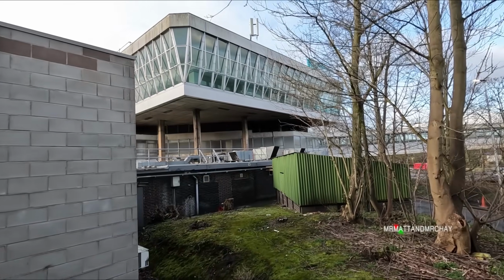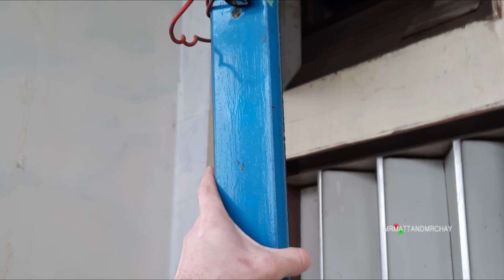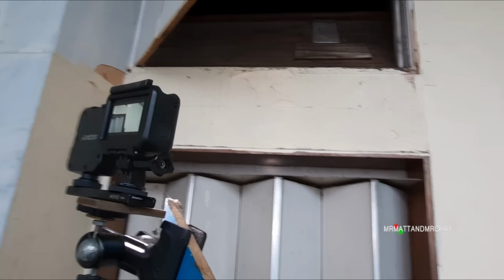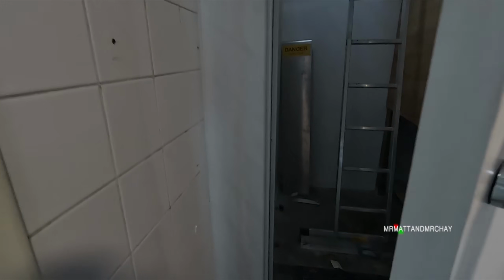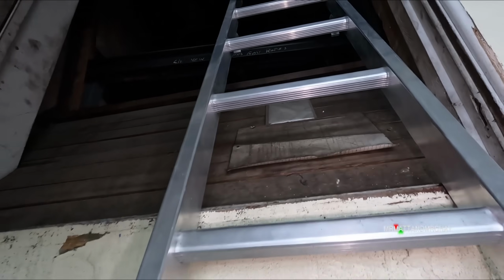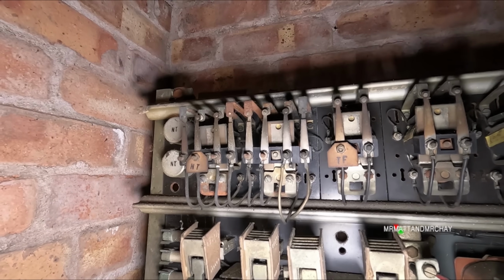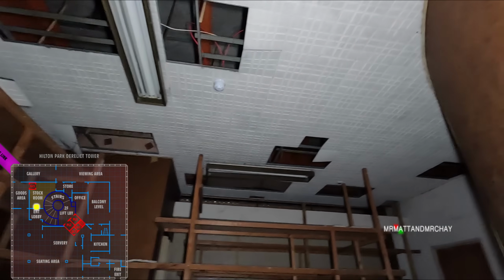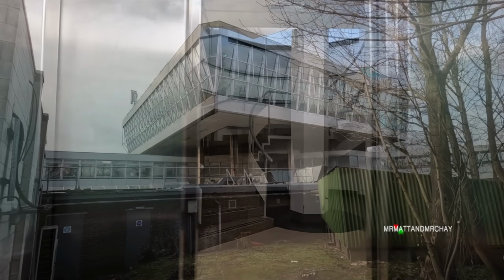Old Otis machine - but how to get up there? (Hilton Park Services 3)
A look into the motor room of the old Otis motor room
we go back to the derelict Hilton Park services tower to have a look at the old goods lift machinery.
YES - I do find a way to get up there!

PART 5:  Direction switch examination ### COMING SOON! ###

Please give us a 'like', thank you! :)
IMPORTANT NOTICE ABOUT SAFETY AND YOUTUBE:
My channel does not promote or glamourise dangerous activities like lift surfing.
Featured in THE SUN and THE MIRROR newspapers:
(see this KID trying to surf a lift)

VERY WORRYING...
(12 year old kids surfing lifts)
mrmattandmrchay is a RESPONSIBLE and RESPECTABLE channel.

It goes without saying that YouTube is a public platform and our channels are popular with kids, and kids are influenced by what they watch.  I'd like to think these kids didn't get the idea of surfing lifts from 'my' channel.
A warning in a video DOES NOT exonerate you if harm should come to a kid that was copying something that YOU have portrayed as a fun activity.
THE MRMATTANDMRCHAY CHANNEL, established 2008:
I'm passionate about uploading quality and interesting videos for YOU, my audience.
What is my channel about?  "Old lift machinery made interesting", old air-raid sirens, prehistoric alarm equipment.  If "I" don't find it interesting ...then IT DOESN'T GET UPLOADED!
I always spend a lot of time editing my videos with animations, video in-sync with music and voice overs to bring you QUALITY videos to watch.
My moto - "Quality NOT Quantity" - spending a month editing a video is not a rarity!
...mrmattandmrchay is me (Matt) and my son Chay.